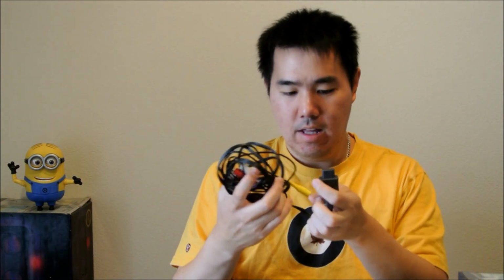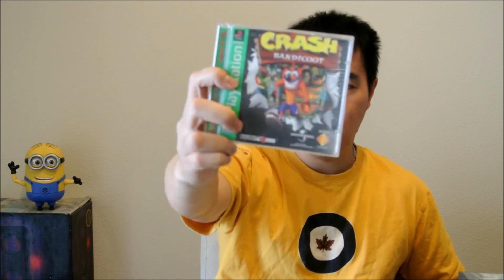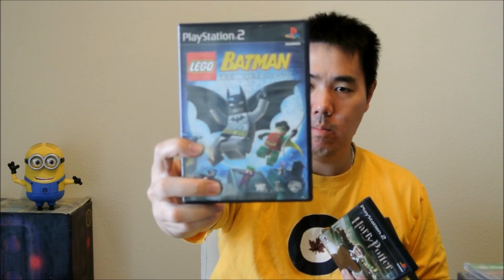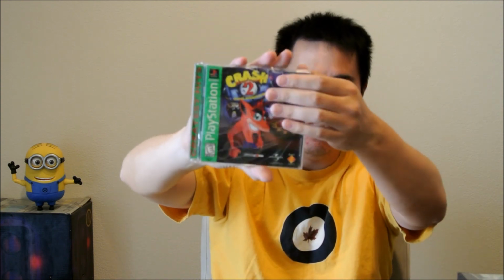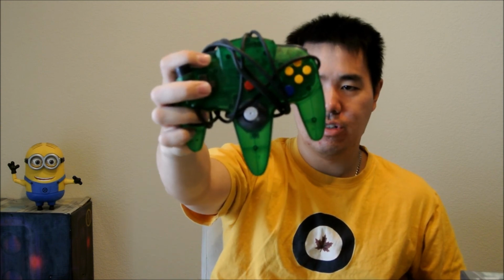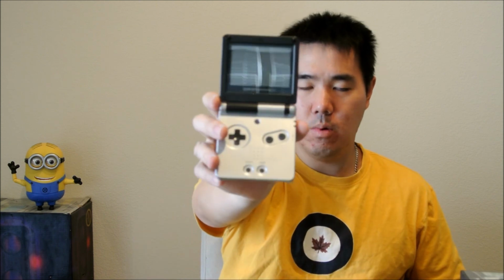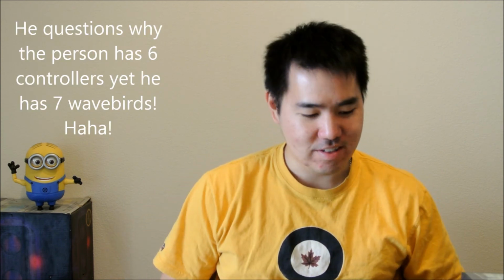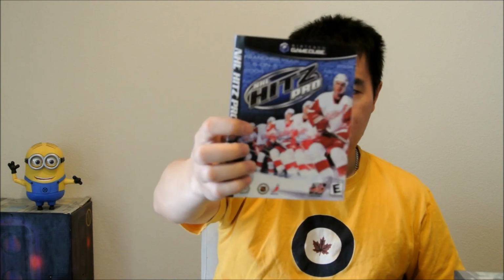Video Game Finds Garage Sale Yard Sale Goodwill EP-44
My video game finds for the week of 3/23/14. Sorry about all the background noise. Cat went crazy this morning.